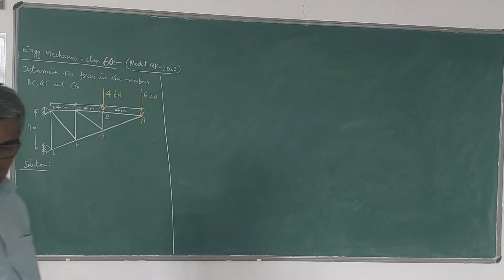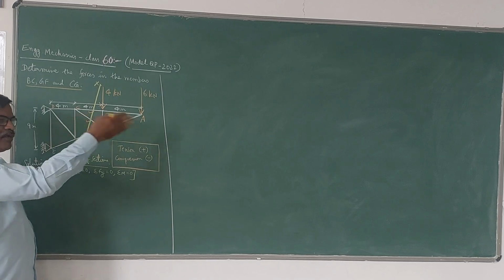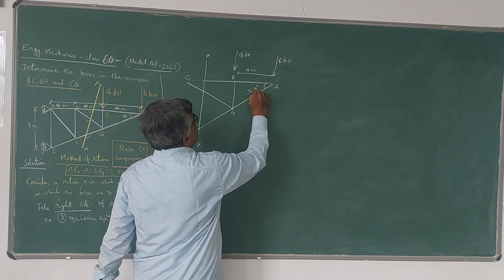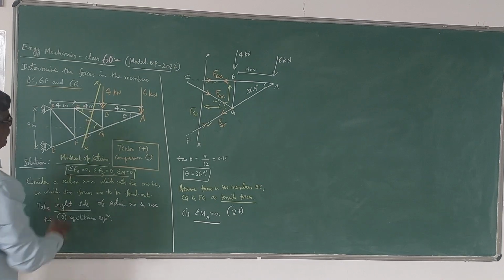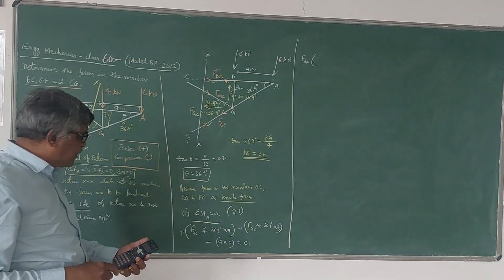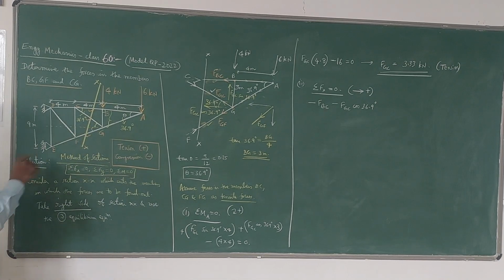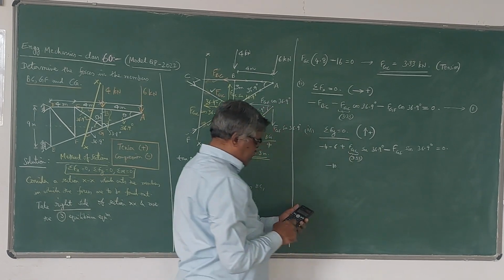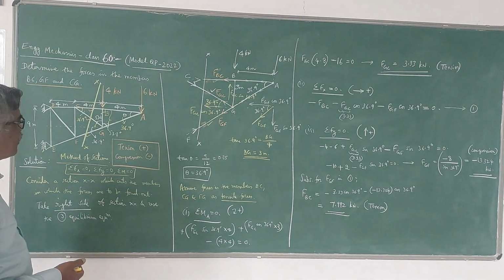ENGINEERING MECHANICS - Class 60 - Truss Problem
Problem on finding forces in some members of a truss by Method of Sections.